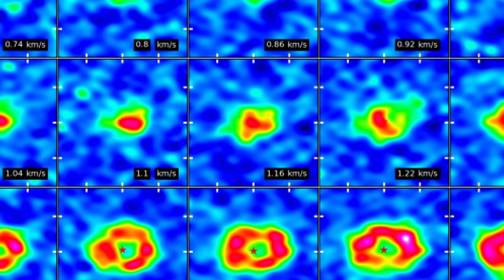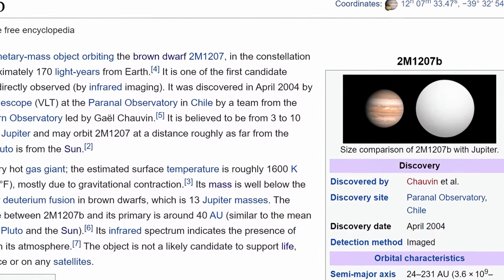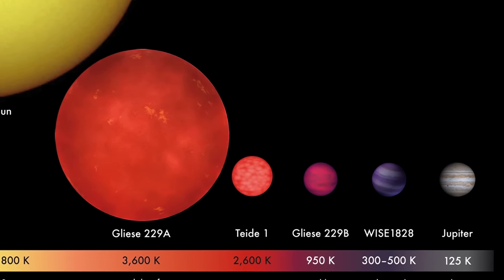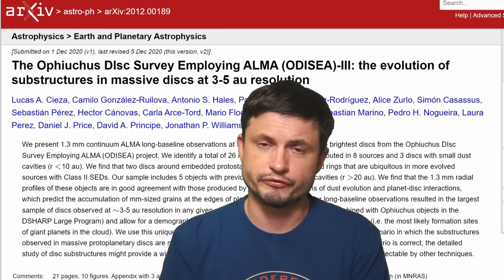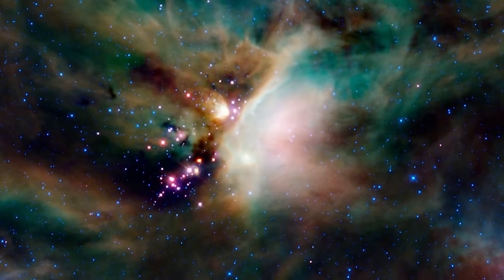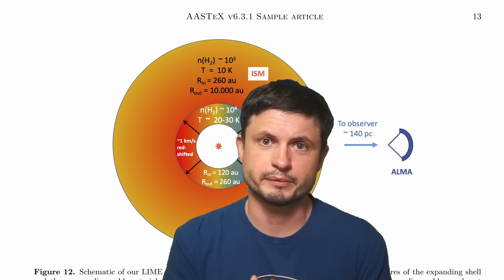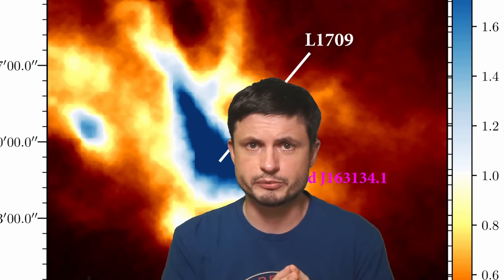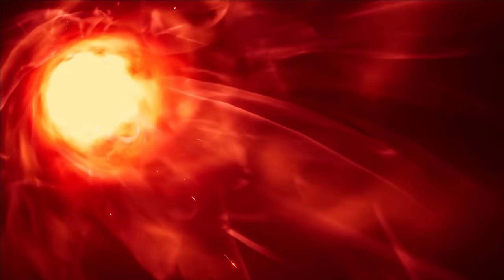First Ever Brown Dwarf Violently Losing Atmosphere For Reasons Unknown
Hello and welcome! My name is Anton and in this video, we will talk about a new discovery from a strange brown dwarf that's losing the mass in an interesting way